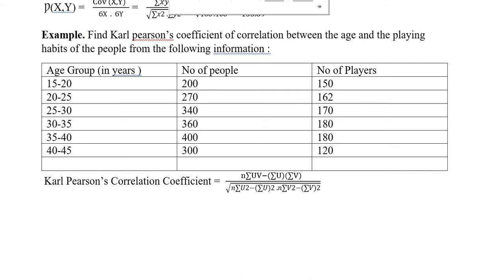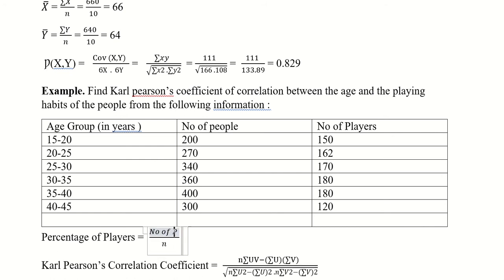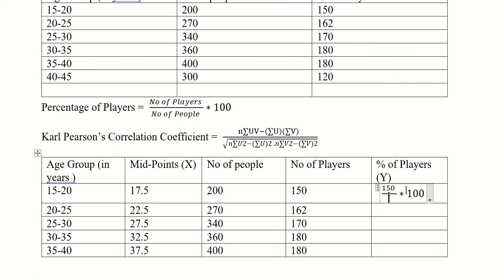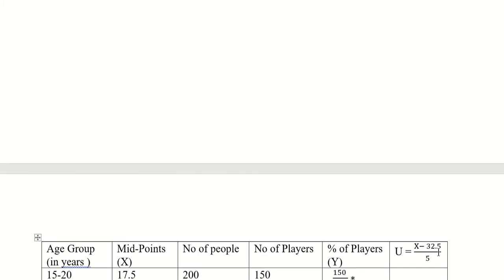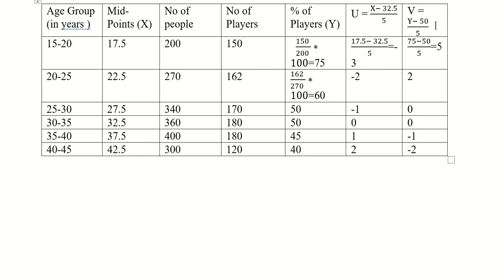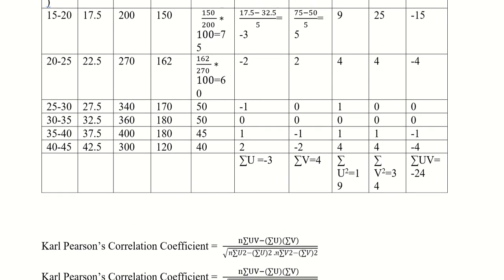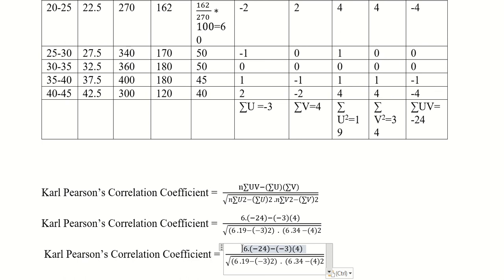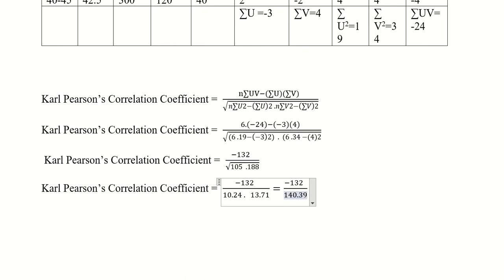Partial Correlation Karl Pearson's